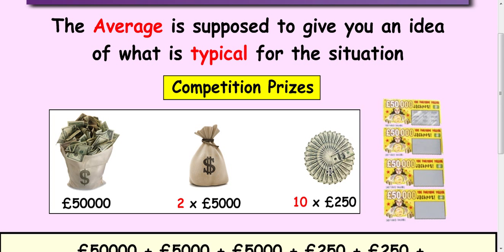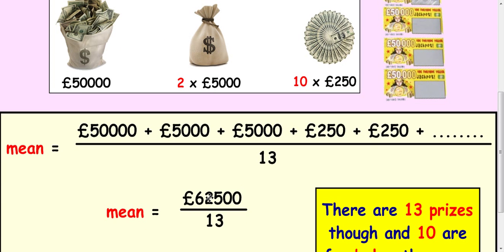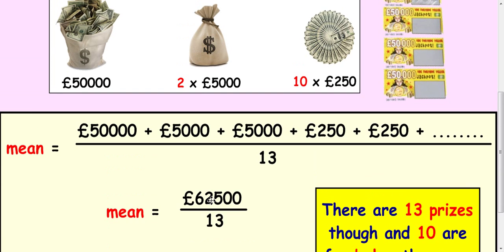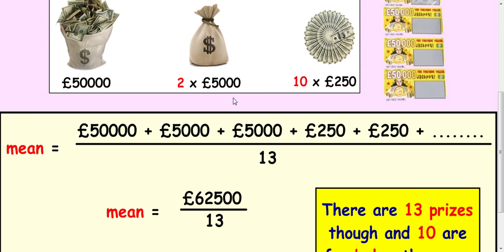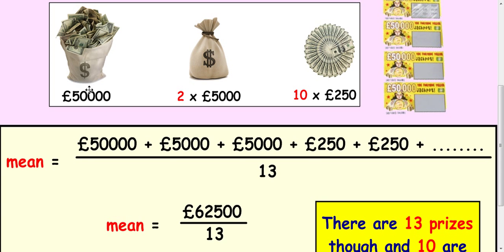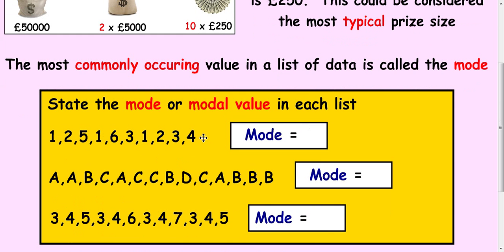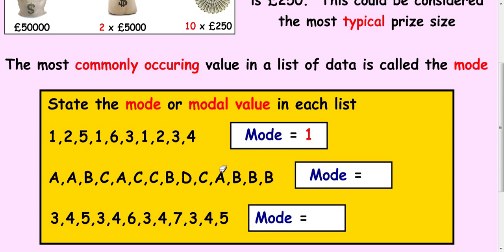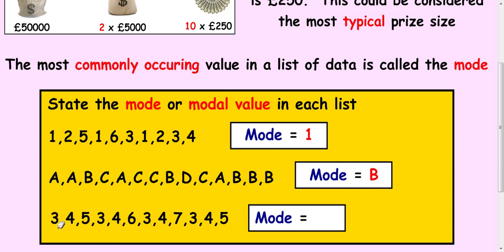Statistics - How to calculate the Mode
A Maths lesson that shows you how to calculate the mode from a data set